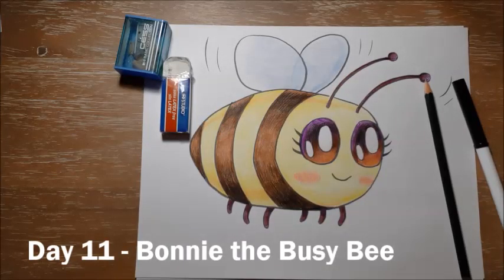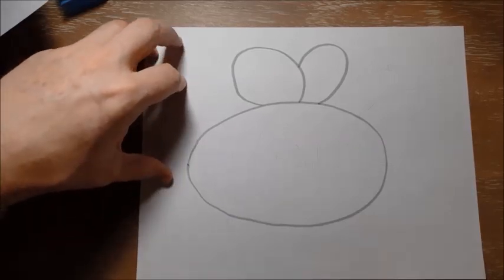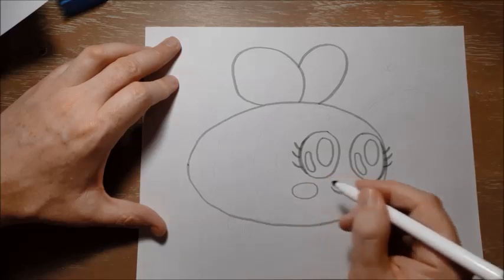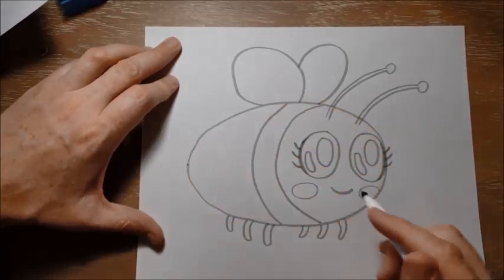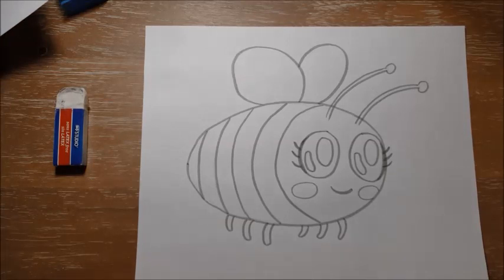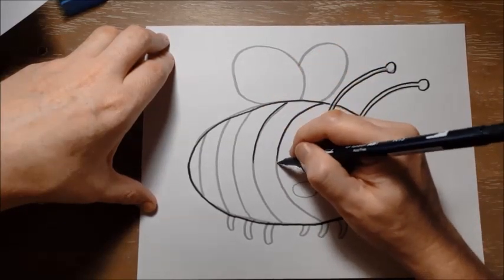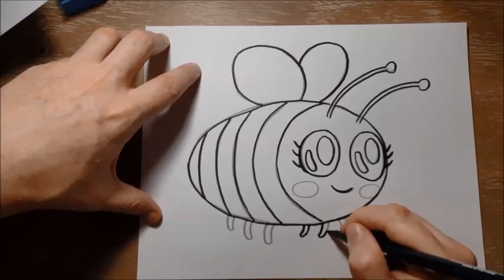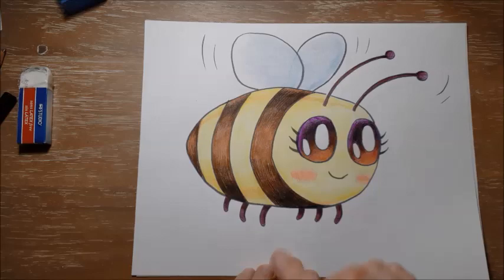Drawing Club Day 11 - Bonnie the Busy Bee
Fun and easy drawing lesson for primary and elementary students (and older if they like!)

Lesson 11 - A Busy Bee